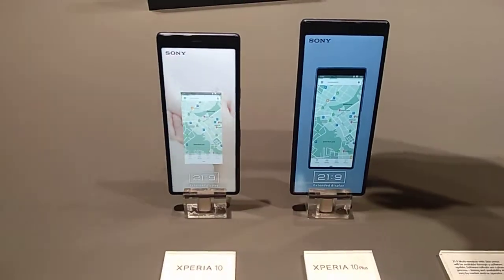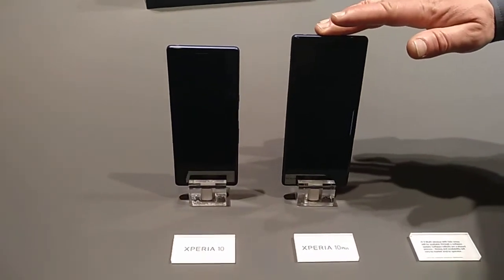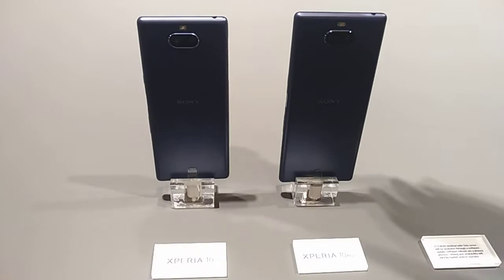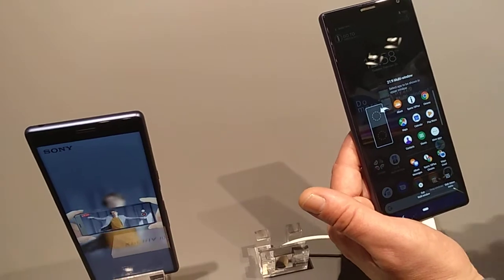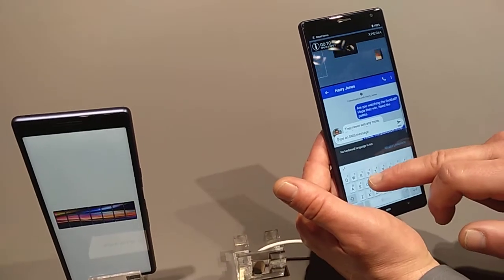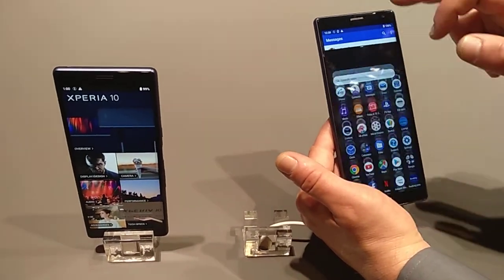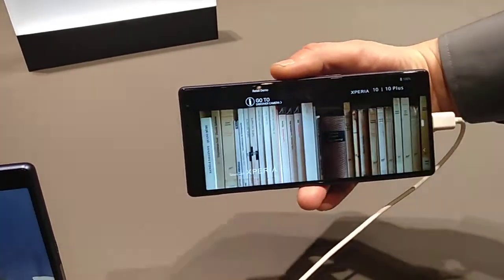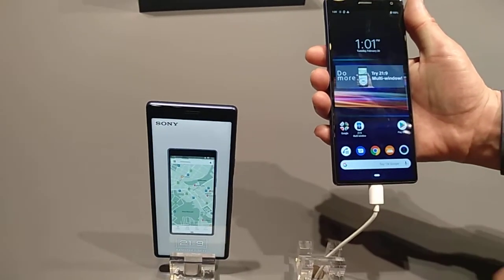Xperia 10 and Xperia 10 Plus in action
Xperia 1 is not the only smartphone introduced by Sony at MWC 19. The Japanese company has launched Xperia 10 and Xperia 10 Plus